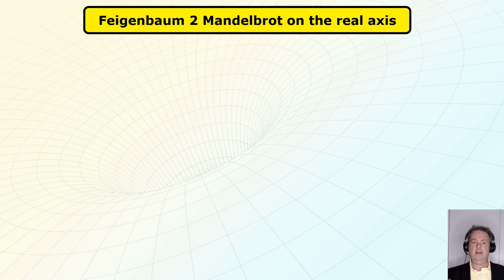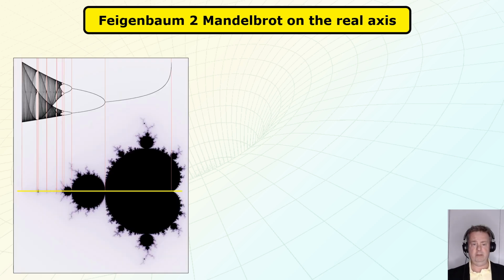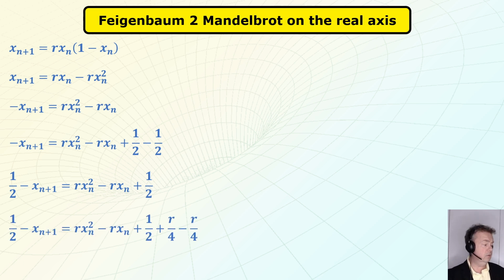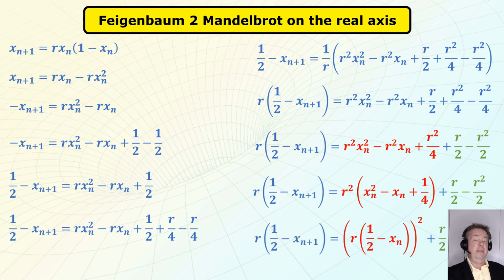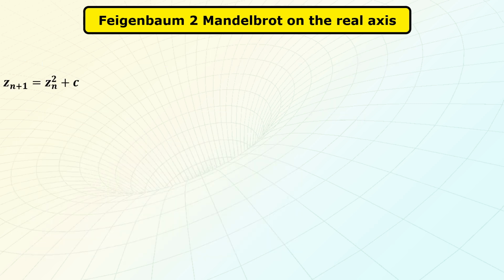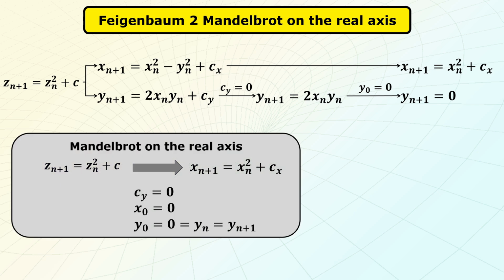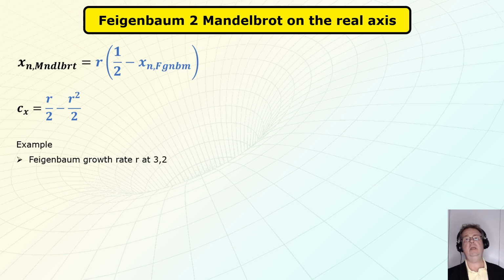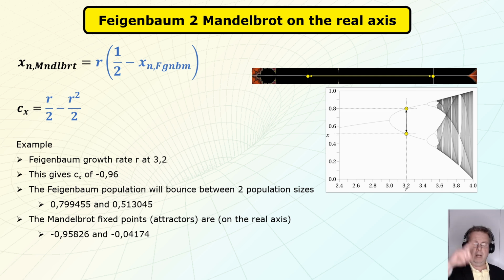Feigenbaum to Mandelbrot not broccoli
My third video on Chaos & Fractals. Filling in the blanks by deriving the mapping between the Logistic map by Feigenbaum and the Mandelbrot set on the x-axis.